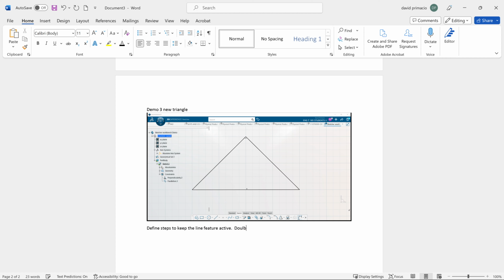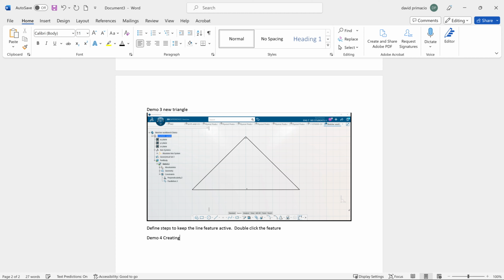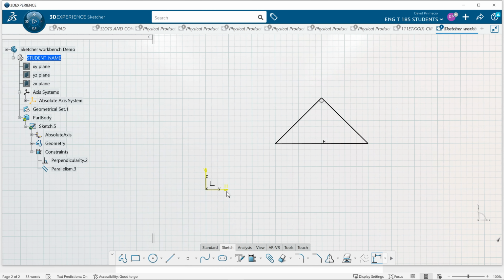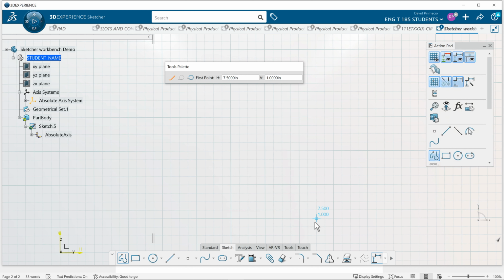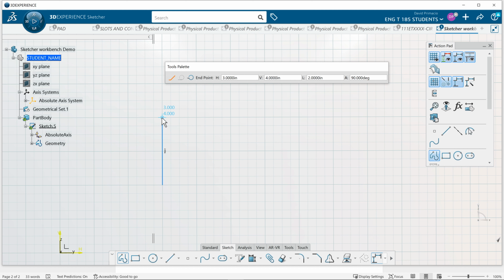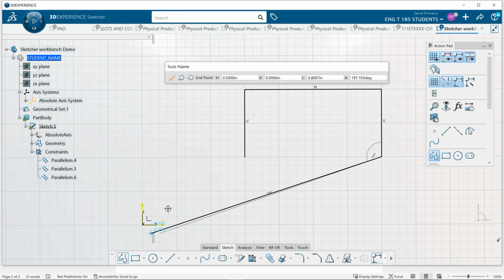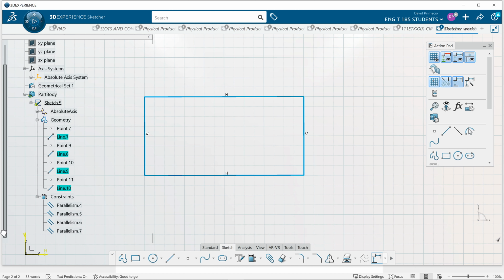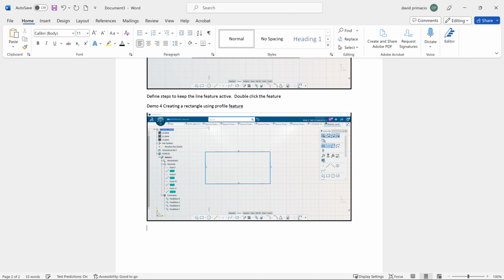Accessing Sketerworkbench step 8 in sketcher workbench Profile Feature